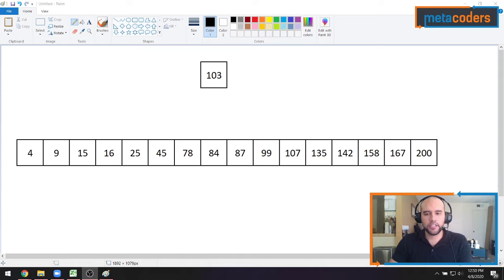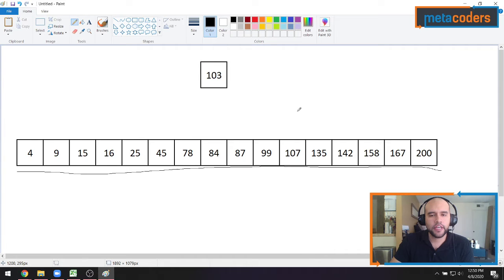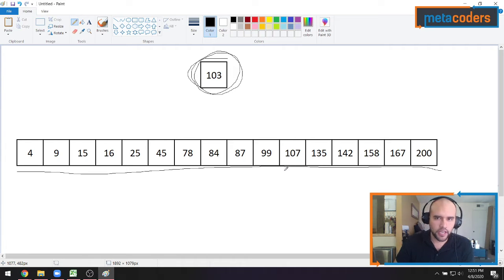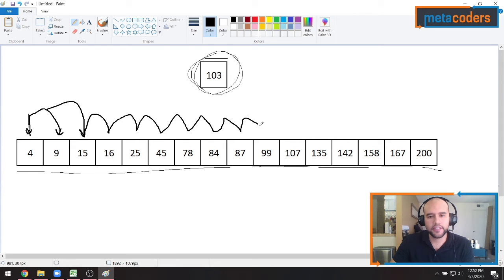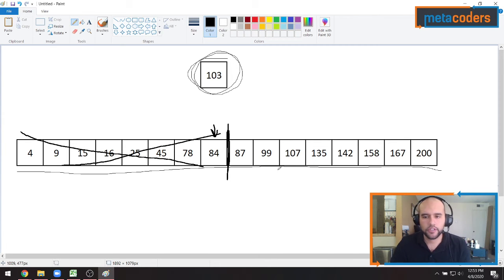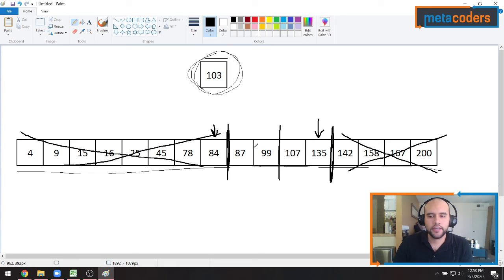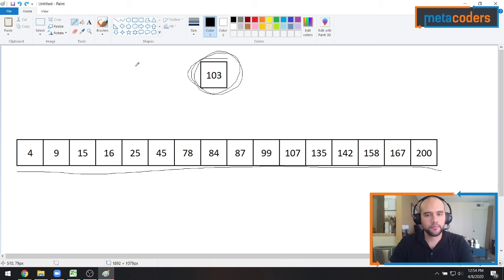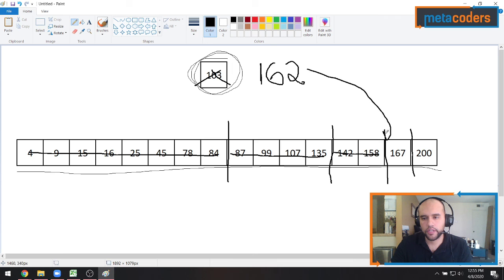Coding vs. COVID-19 Episode 12 Activity - Coding Exercise: Binary Search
Code along with Coach Sonny as he explains how binary search works!